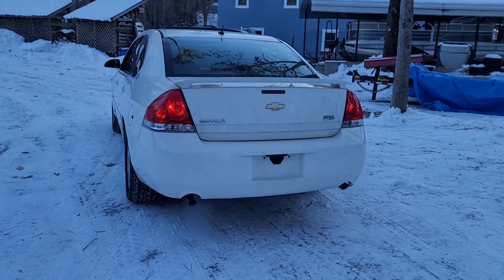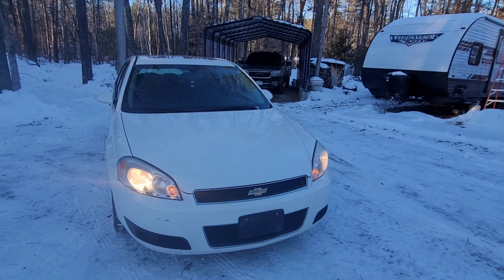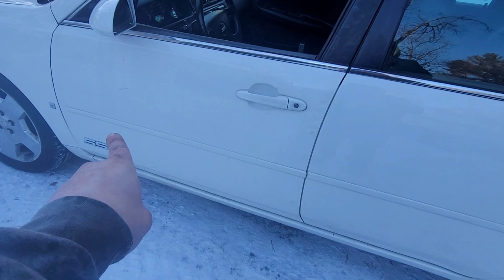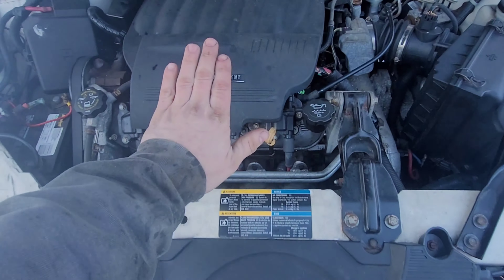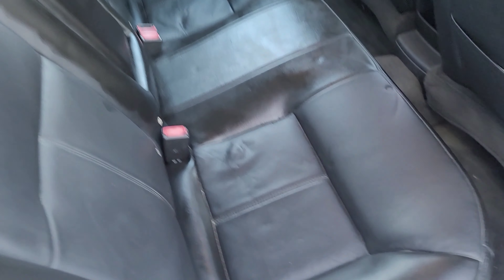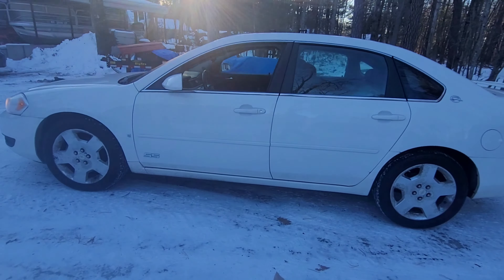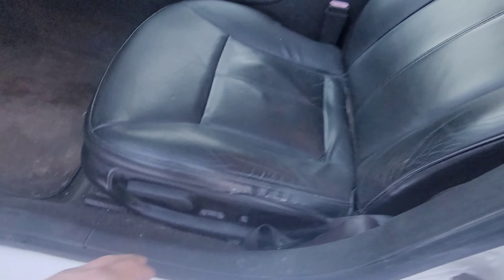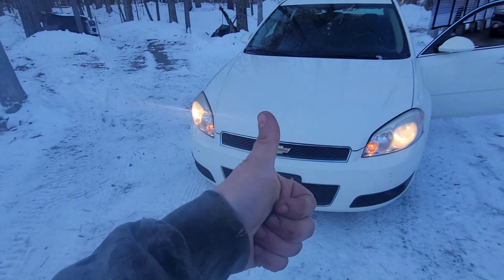2007 Chevrolet Impala SS, 5.3l V8. The Greatest Car No one knew about!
I found this 2007 Chevrolet impala SS  To be an interesting car. Not only does it have A V8 engine but a sweet package all around.

I take you around the car and show off some key features that make this car worth buying!

This is a sweet car and I like it for what it is! New school muscle!